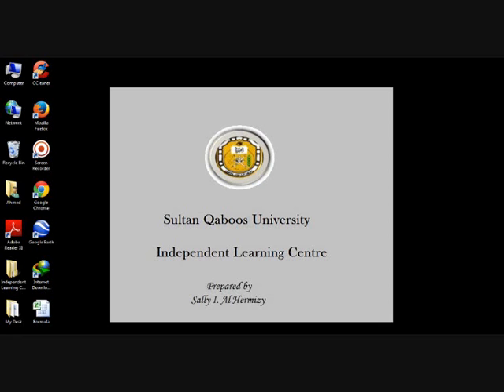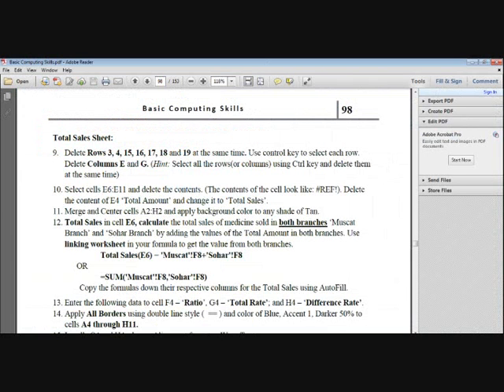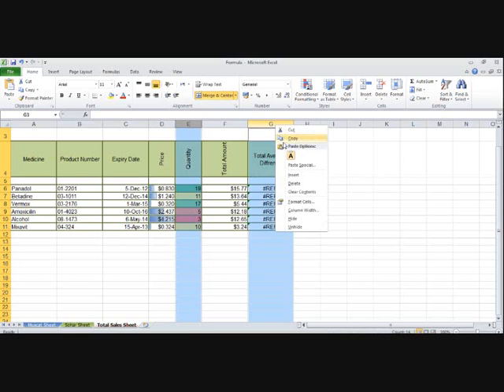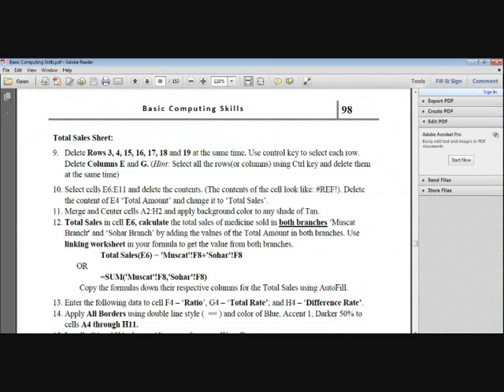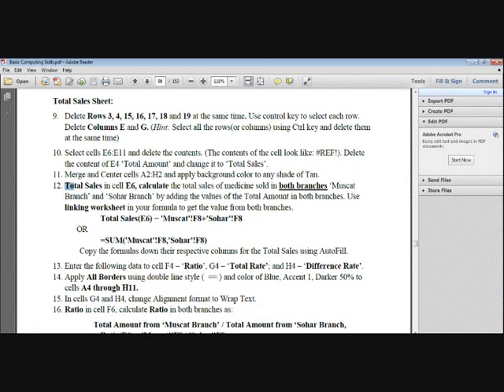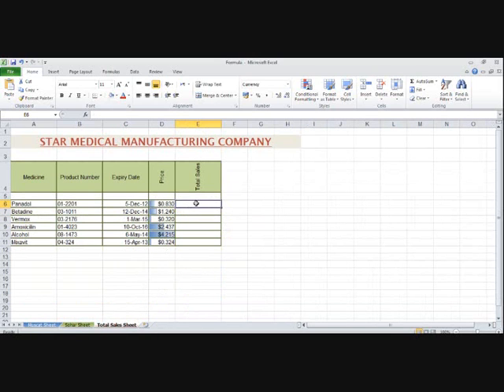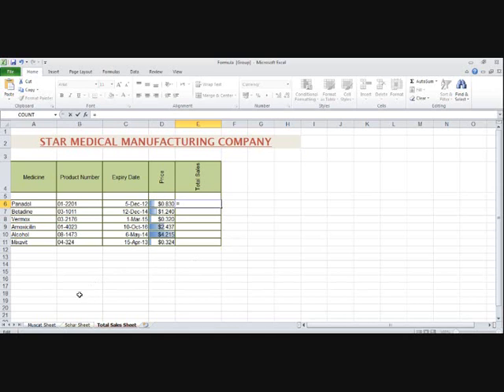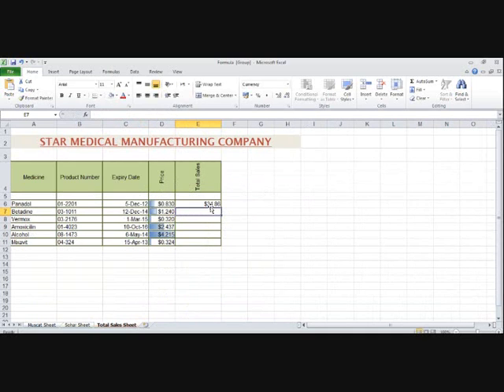Chapter 4 Spreadsheets using Microsoft Excel 2010 Part 5